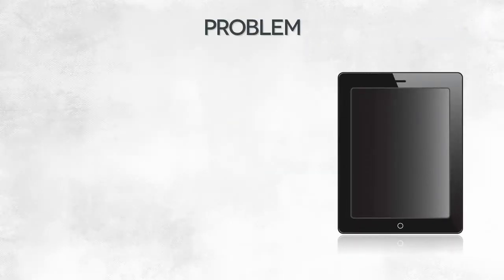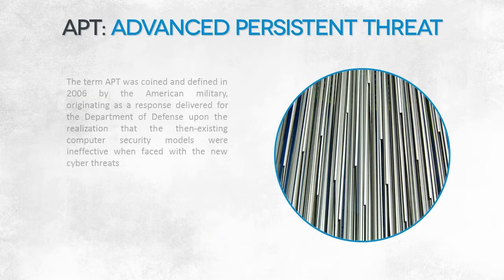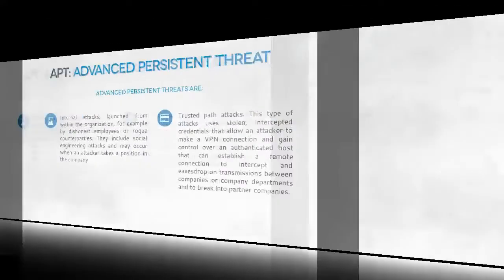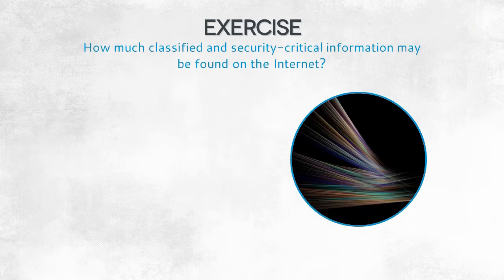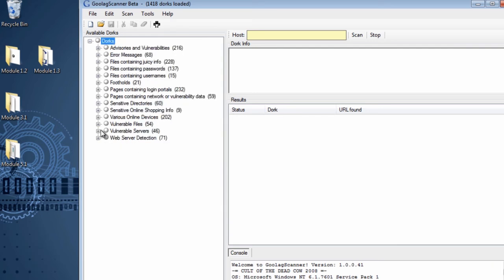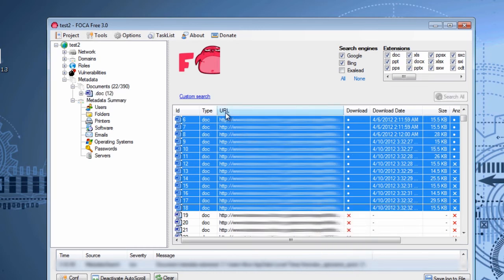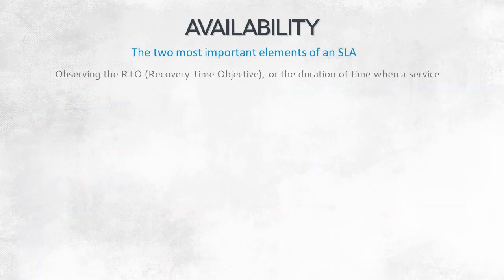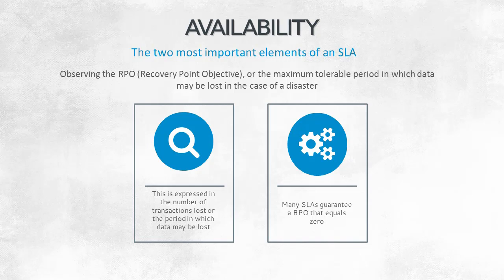[ SecAcademy.com ] Data Security and Google Hacking